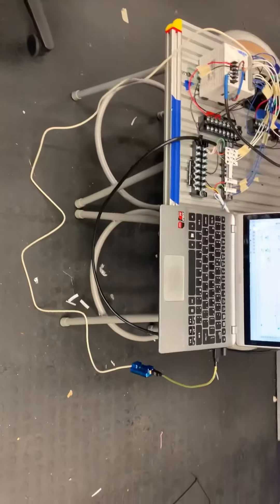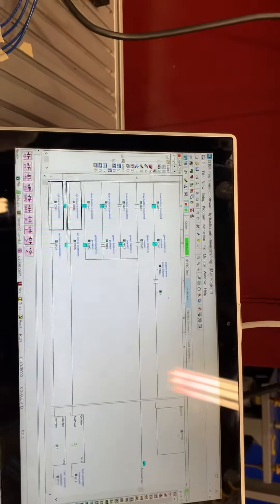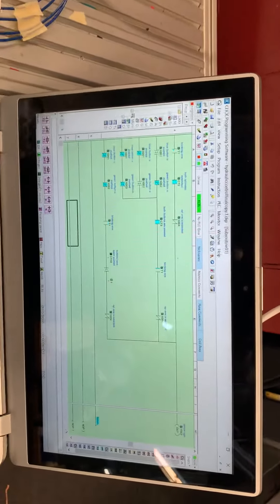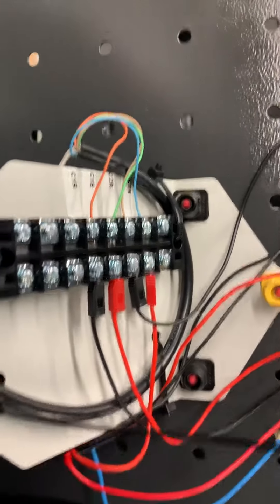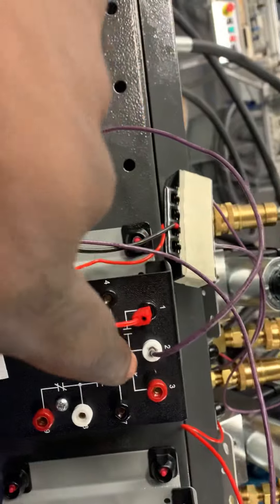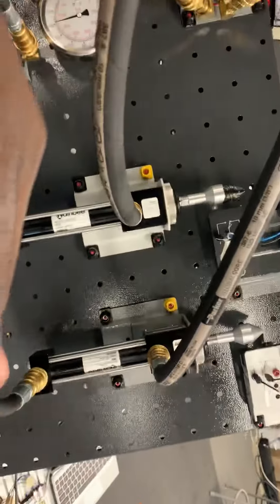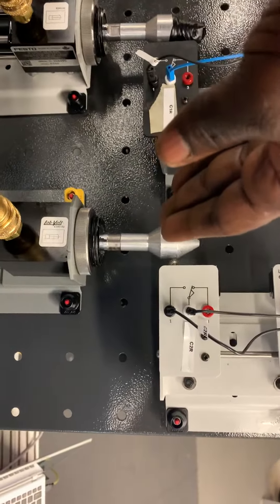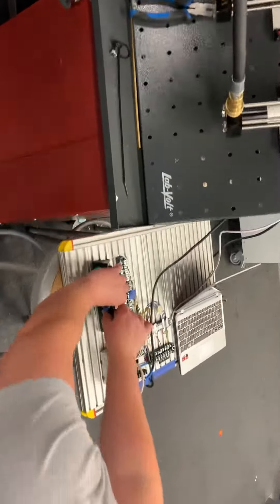June 11, 2019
Ron